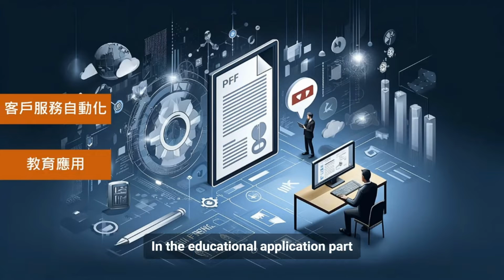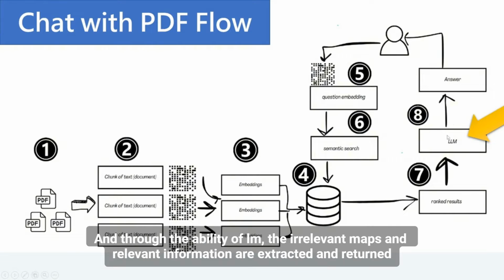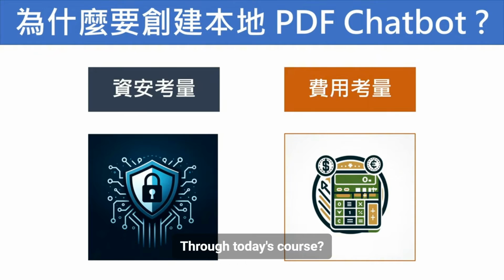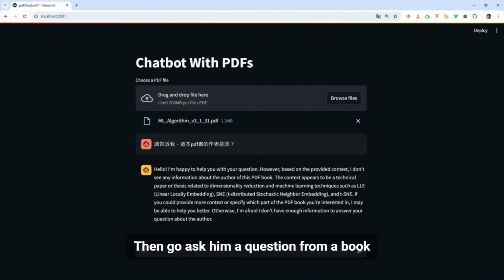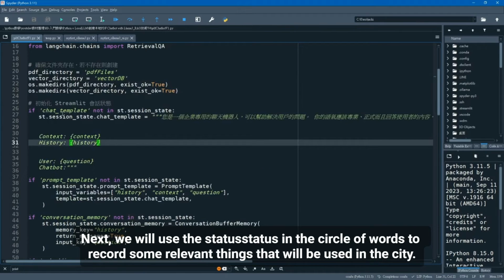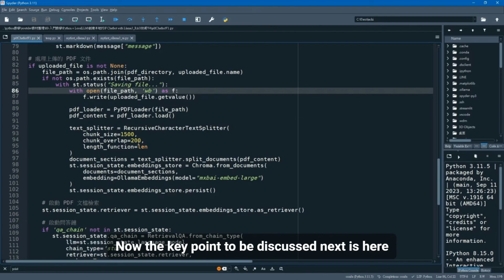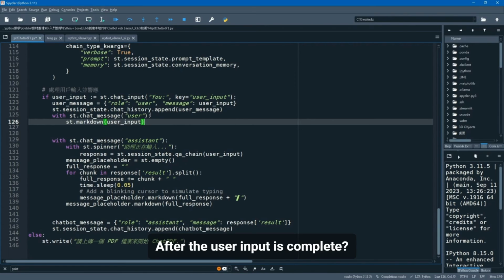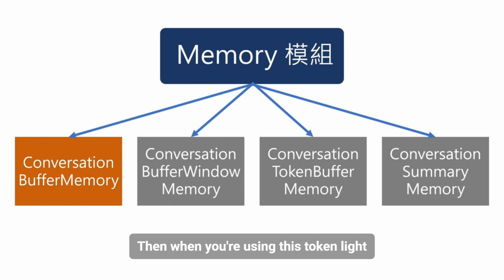Create local PDF Chatbot with Llama3 & RAG technology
龍龍 希望讓大家能夠應用新技術，提升競爭力，一起成長、共好~~

🔹 小額贊助 龍龍AI與程式實戰
 🎉方式二：在 YouTube 影片右下角點擊「超級感謝」按鈕

🔹強力推薦，讓你提升職場競爭力課程，由龍龍與巨匠電腦合作：

ChatGPT全方位職場情境應用：強化提詞效率(手刀下單)
零基礎也能搞定：快速學習打造自己的企業級語音轉文字服務！(手刀下單)